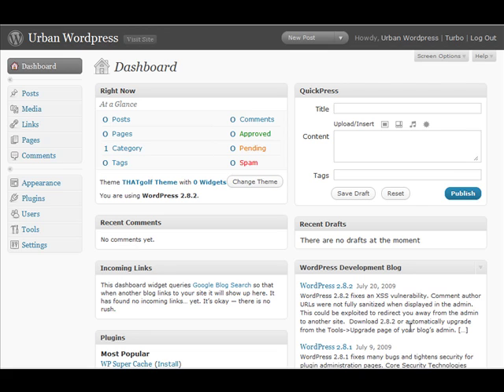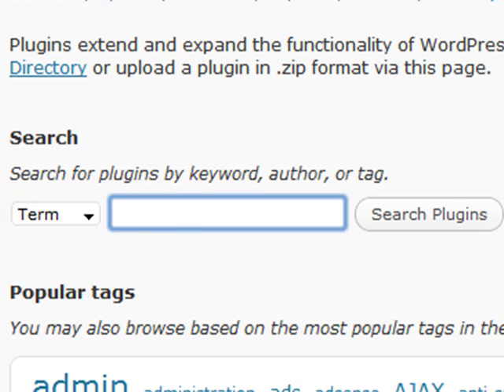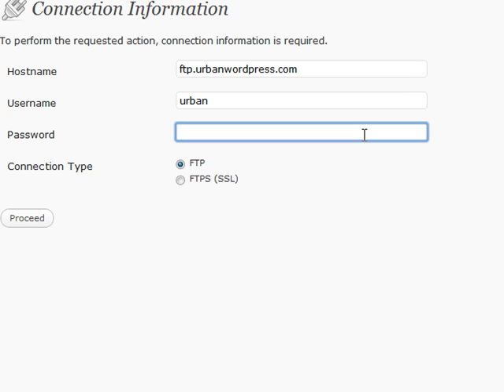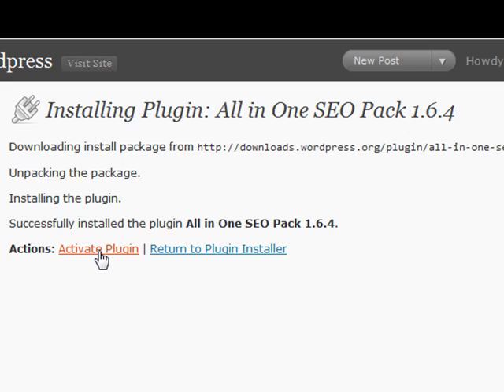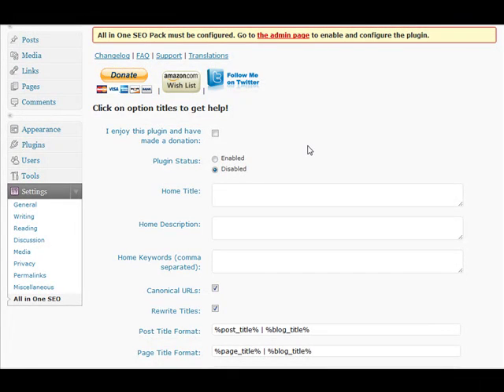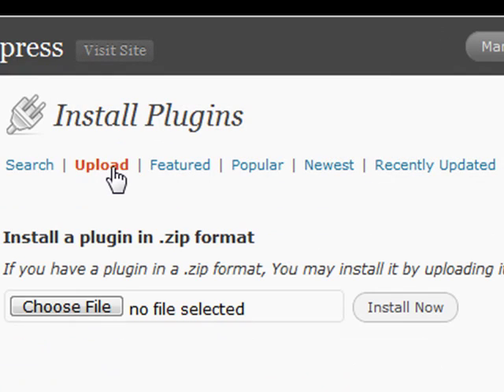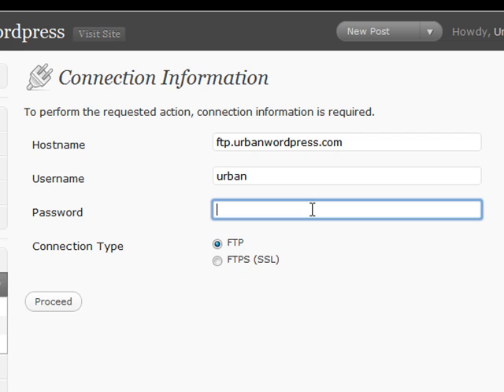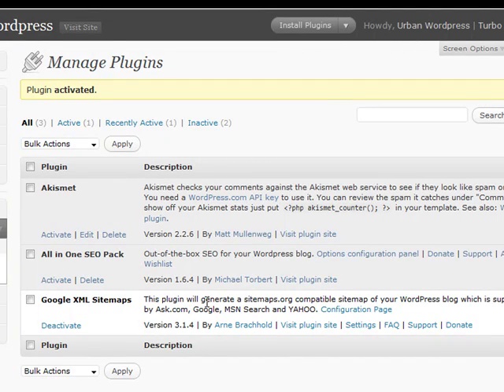Installing a Wordpress Plugin